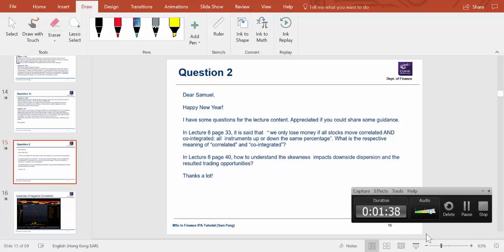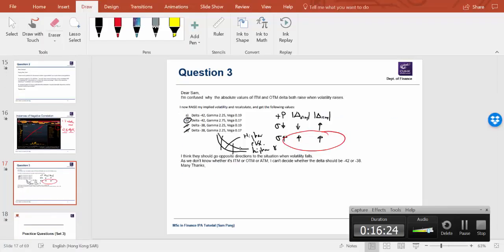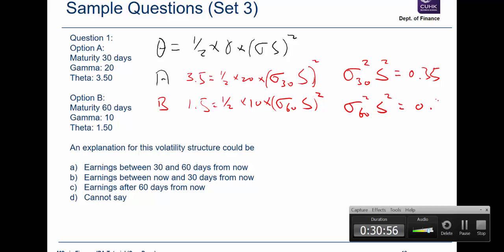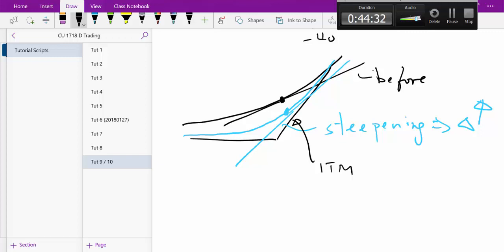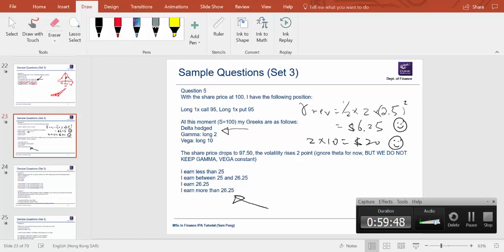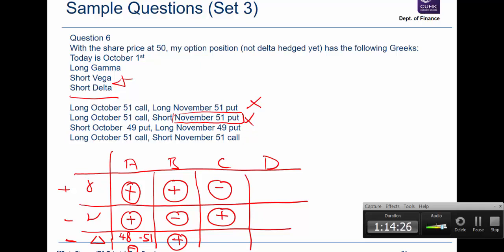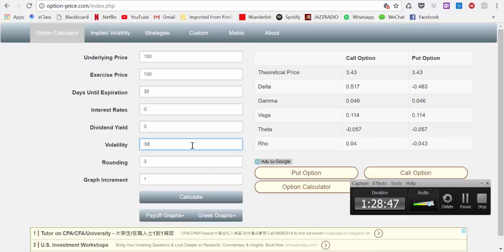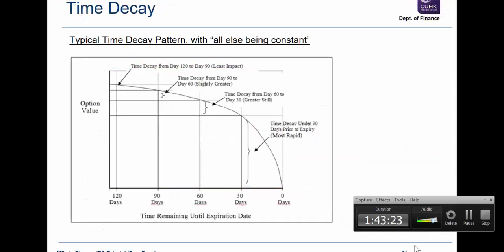D Trading Tut 20180225 B